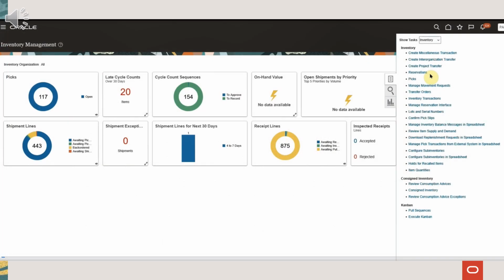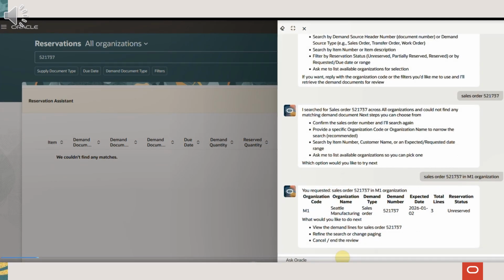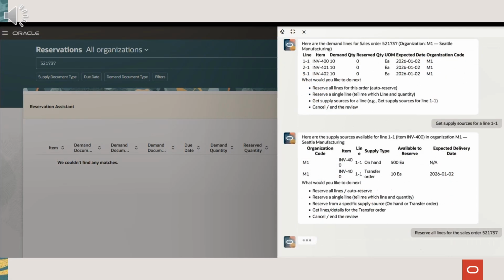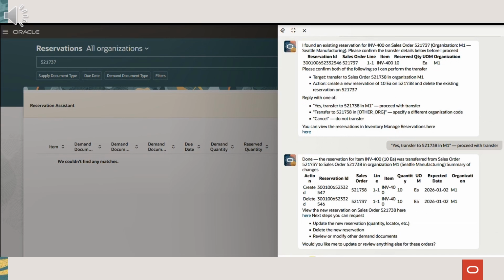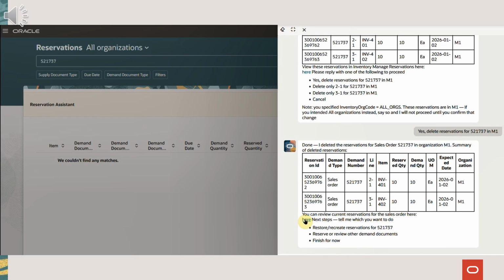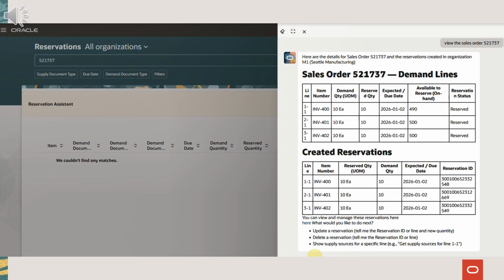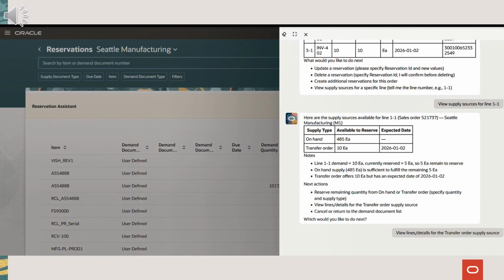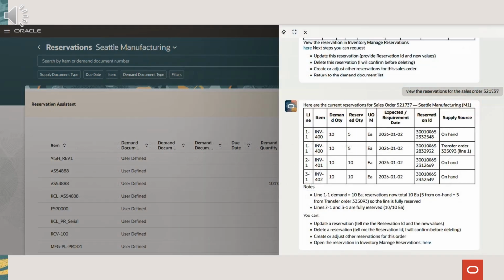AI Agent: Inventory Reservations Assistant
Update 26A Inventory Management Demo